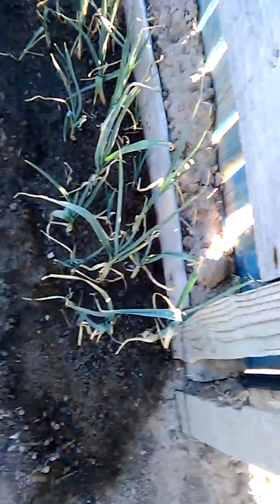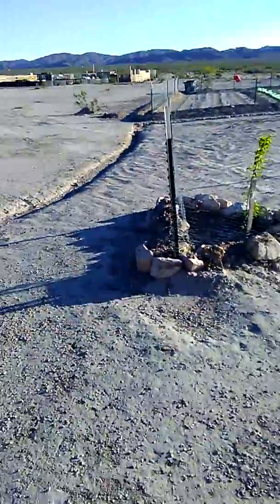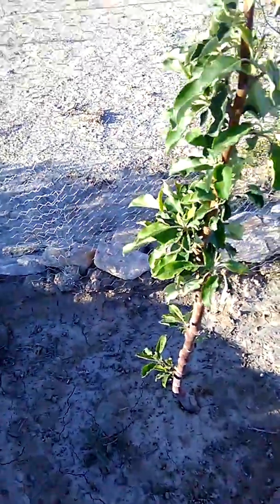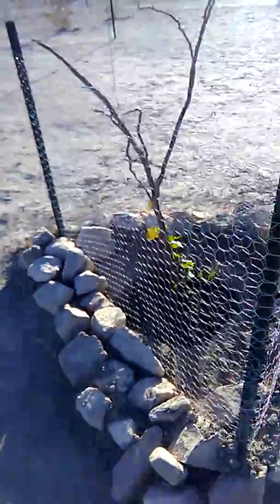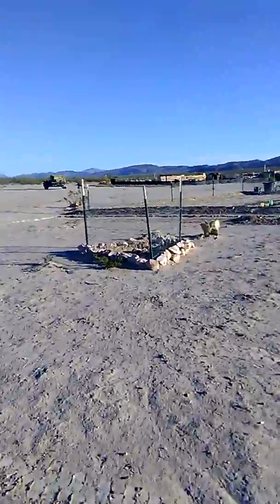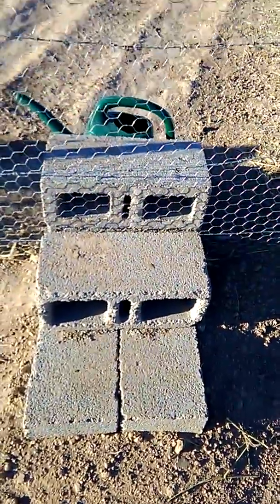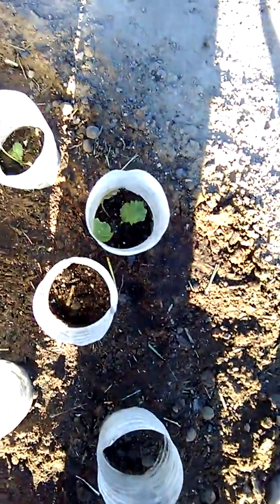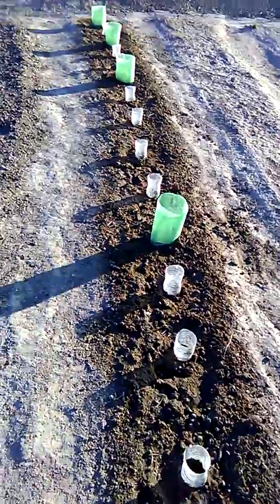Garden update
Plant progress